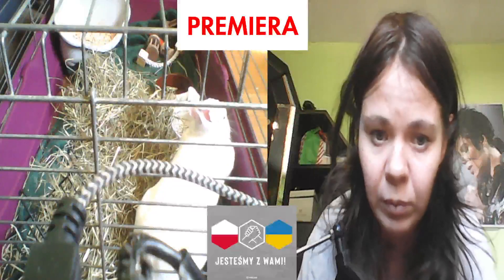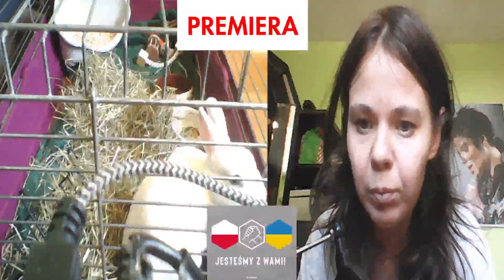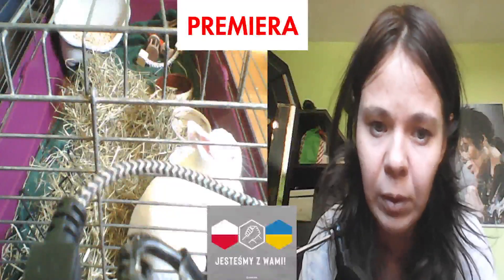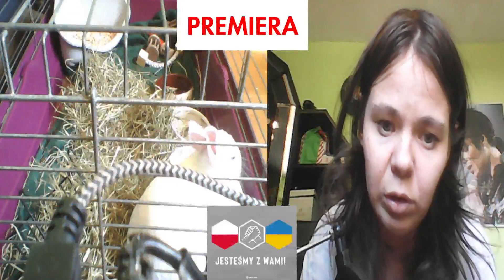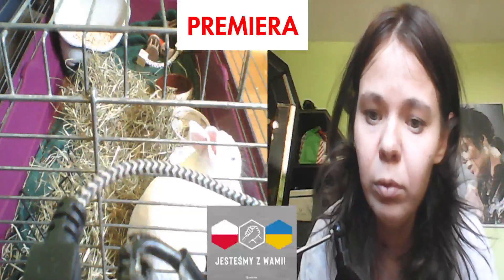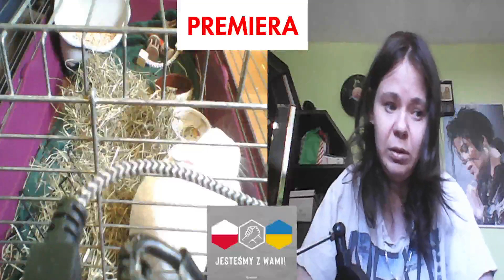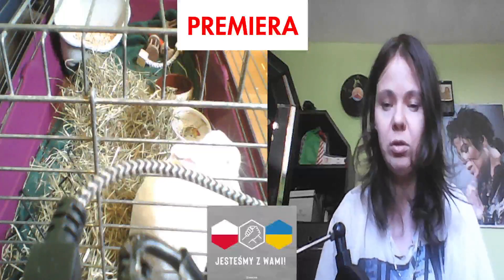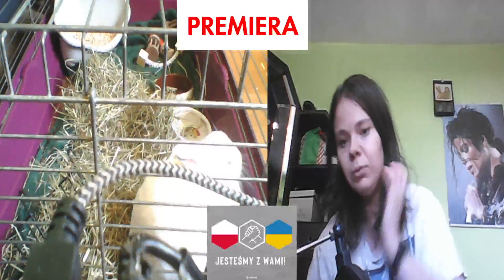nażywo Choroby Układu Oddechowego U Królika - Zapalenie Płuc